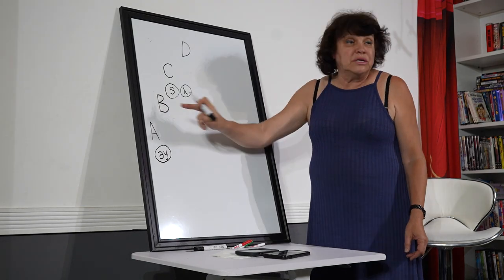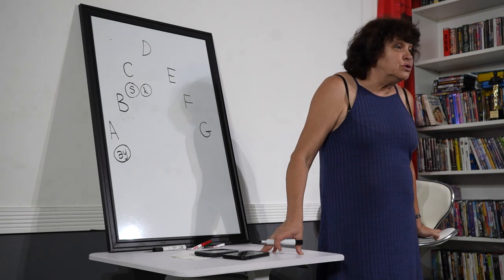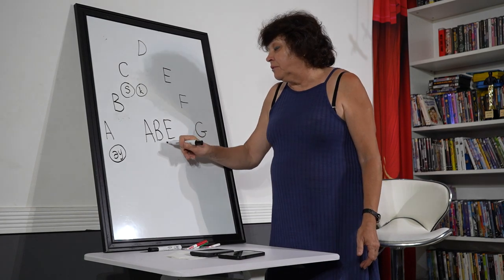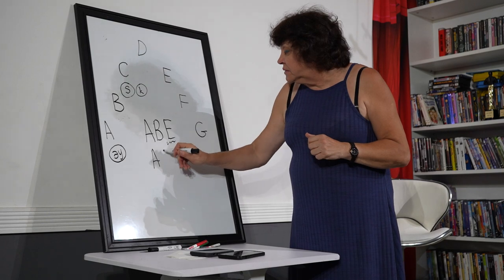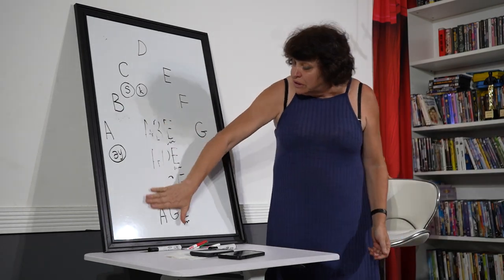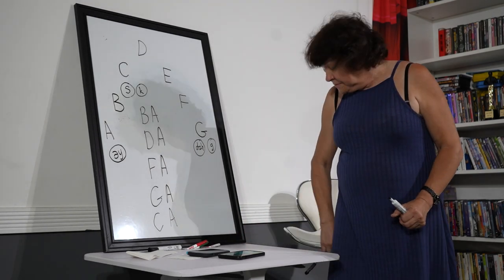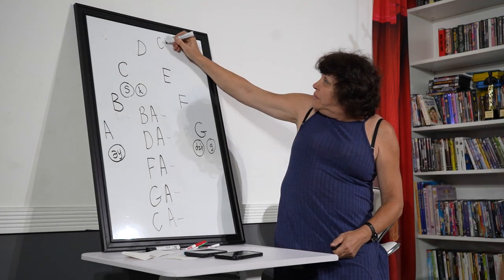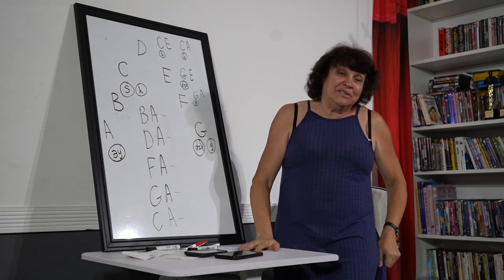Learn to Read with Vowels: Easy Tips for Kids to Master Reading!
⚜️Ivy League Royal Academy ⚜️

Ivy League Royal Academy is a private school committed to nurturing its students' talents and abilities, instilling in them a passion for excellence in their chosen fields. With a rigorous academic curriculum and a focus on hands-on learning, our students are not only taught to excel in their craft but also to apply their knowledge in real-world settings. We take pride in producing well-rounded individuals who are not only exceptional in their respective fields but also have a strong sense of responsibility towards their communities.